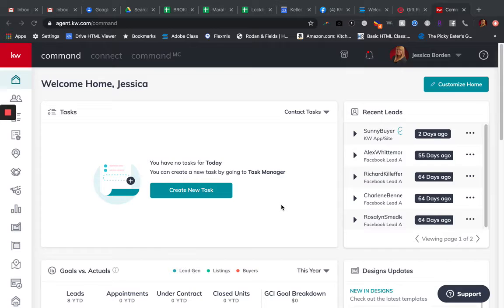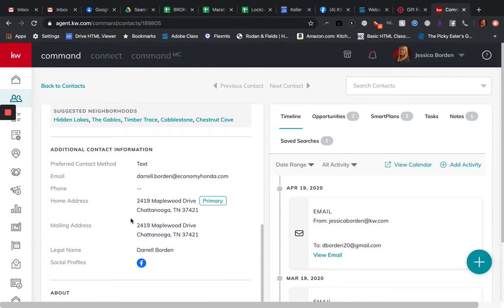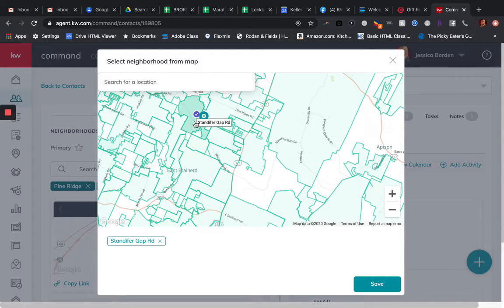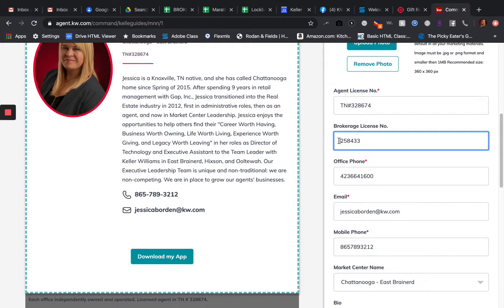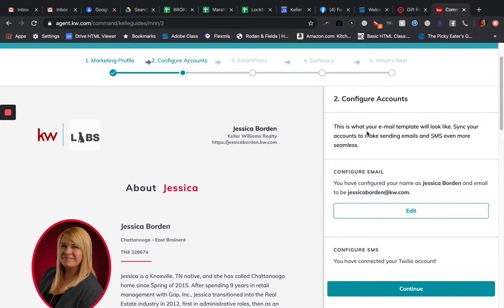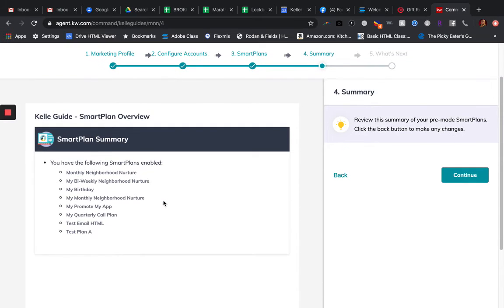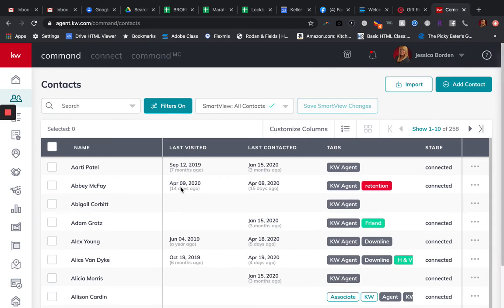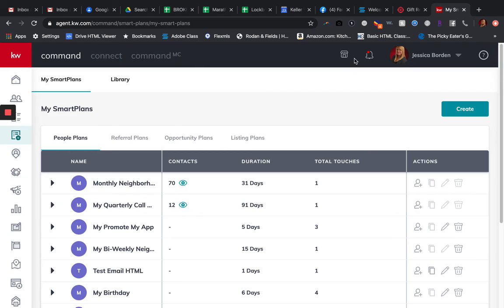Monthly Neighborhood Nurture in KWCommand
In this video, Jessica covers how to activate the MNN or BWNN SmartPlans, setting up a contact record to be prepared for being added to those smart plans, how to walk through the Kelle Guide for SmartPlan setup and the various ways you can add contacts to SmartPlans individually or in bulk.

Jessica is the Director of Technology for KW Greater Chattanooga. Each office is independently owned and operated.